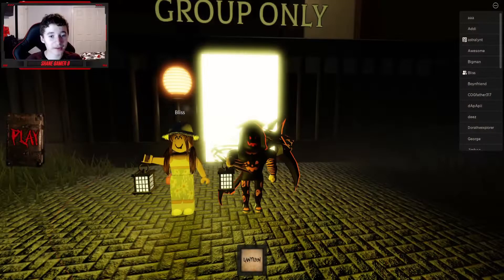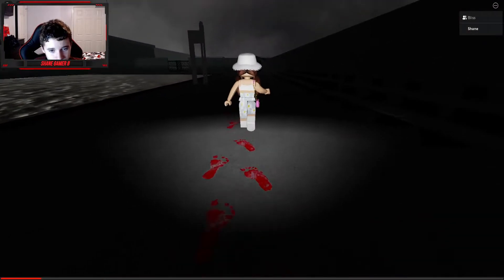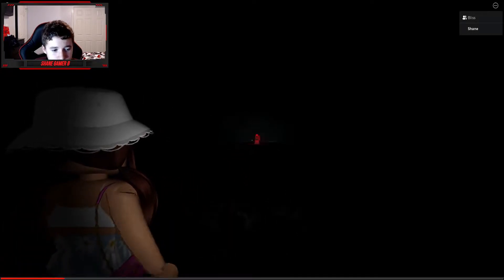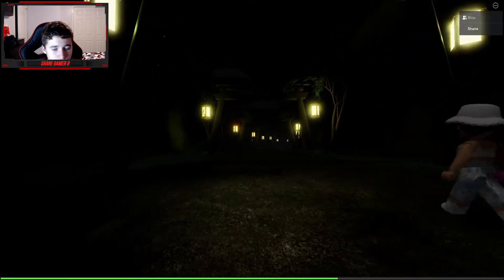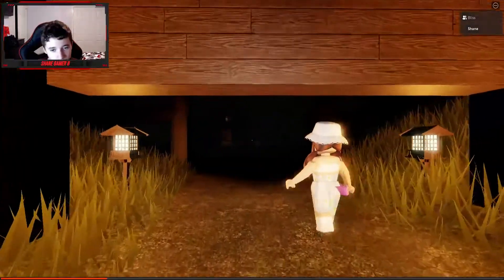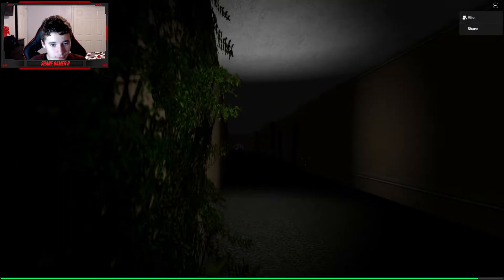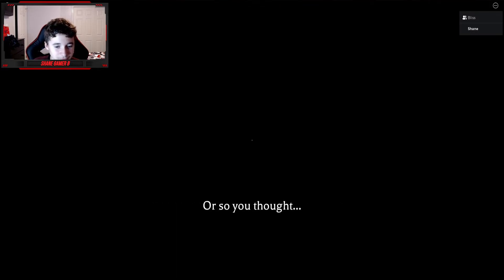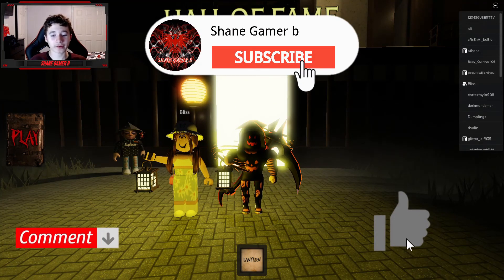Chapter 1 Walkthrough | Roblox The Mimic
In This Video I Played Roblox The Mimic And I Did A Walkthrough On Chapter 1 With My Sister So Me And My Sister Are Going To Be Doing A Walkthrough On All Of The Chapters Even The Witch Trails And The Halloween Trials